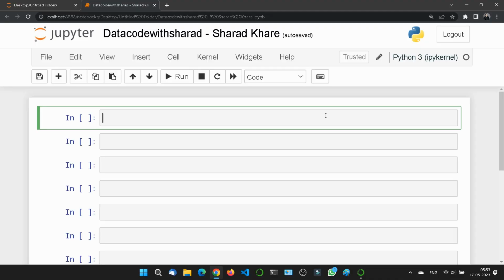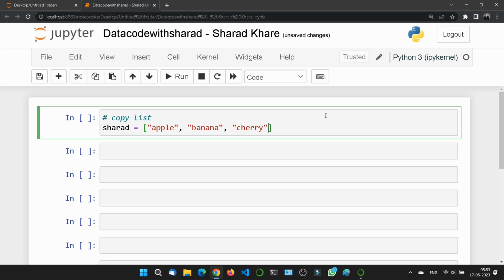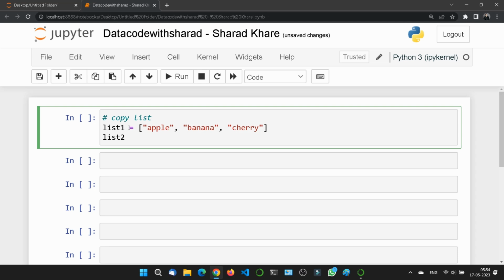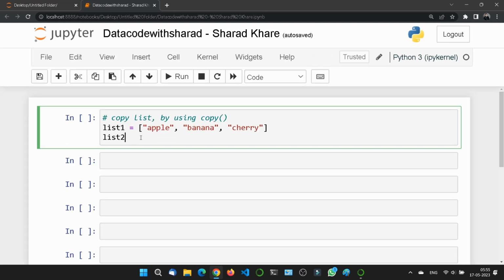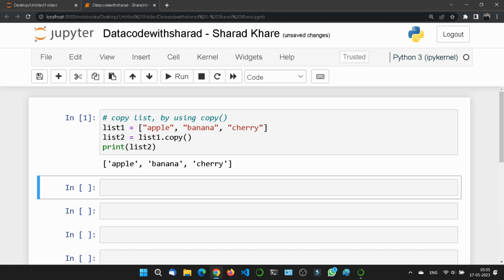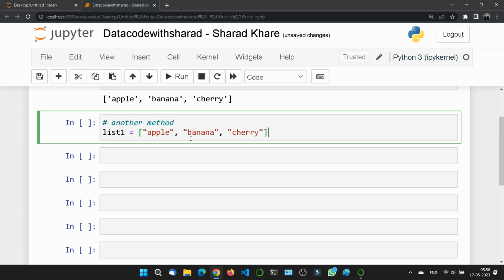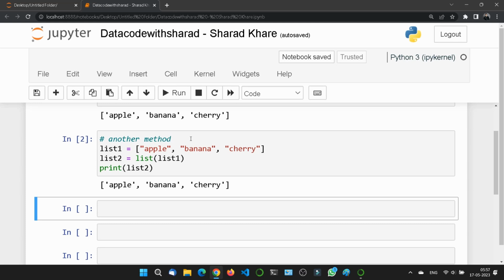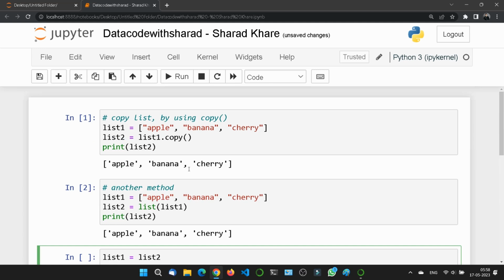How to copy list in python || Python copy() List Method || Deep Copy Python || Python Tutorial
00:00:00 Introduction